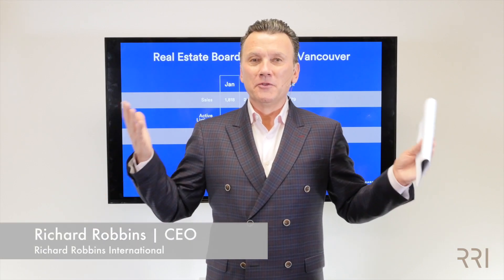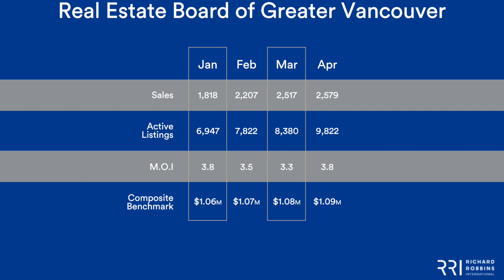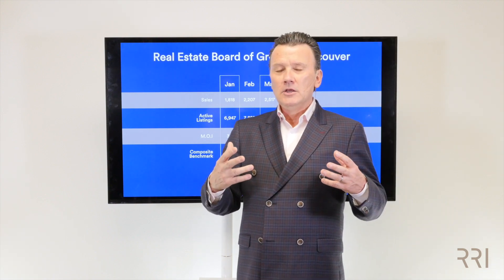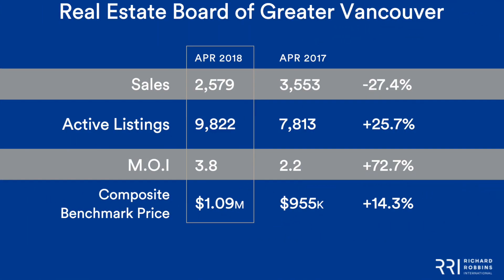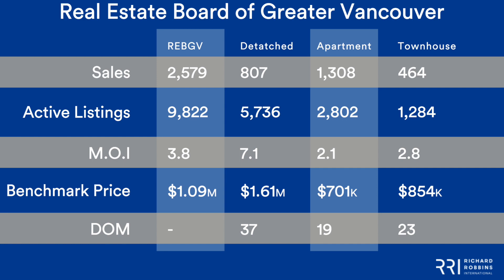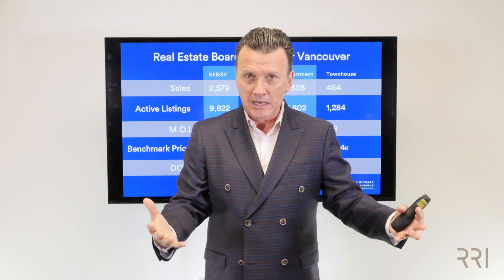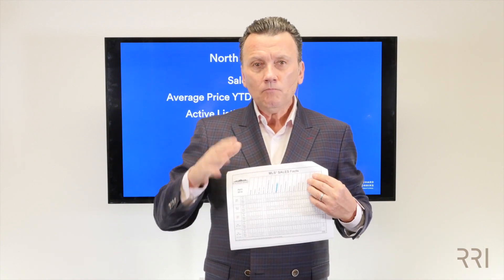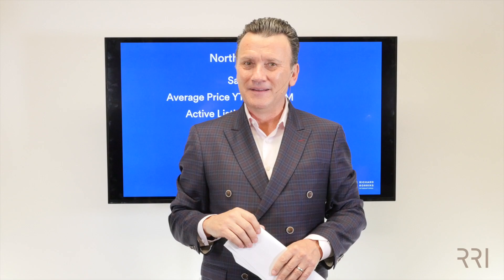Real Estate Board of Greater Vancouver | April 2018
The first quarter of 2018 is in the books. How are the markets looking in Vancouver? Richard Robbins takes a look at the Real Estate Board of Greater Vancouver. How does the April 2018 compare to 2017 and how did the market change from last month? Richard takes a look at the REBGV numbers and offers some insight on the results.